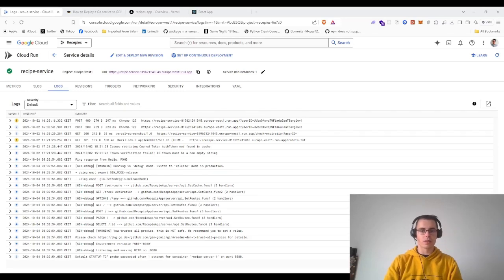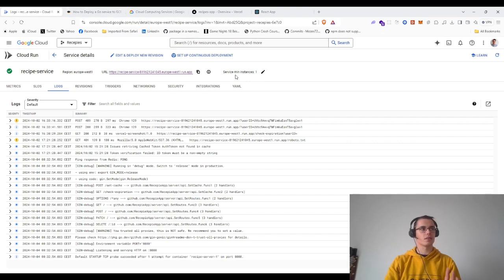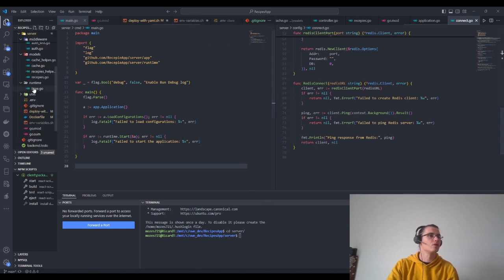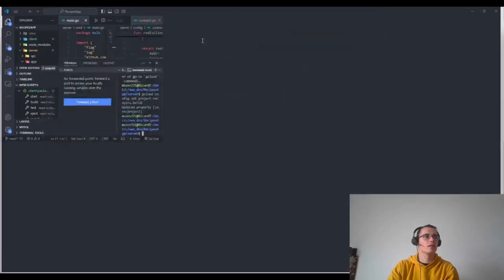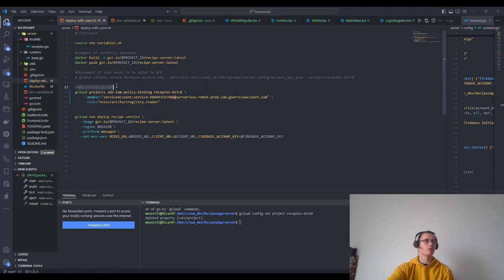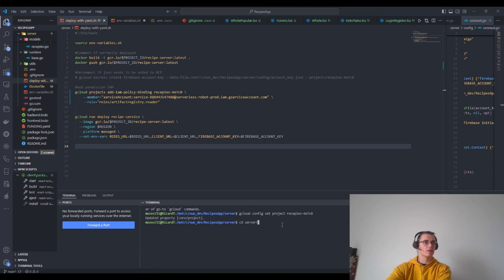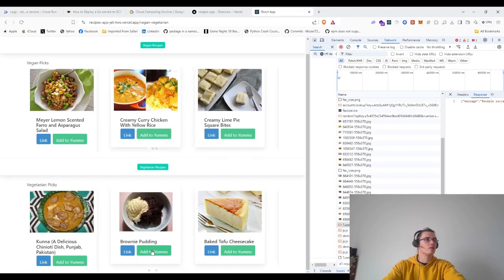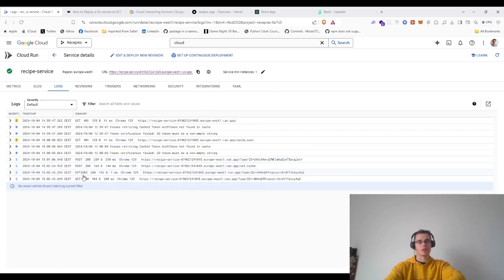From Go to GCP Cloud Run: Full Deployment with Shell Scripts & React App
Simple guide to deploying a Go app on GCP Cloud Run, including environment variables, automated shell scripts, and a real-time React frontend hosted on Vercel.
Learn how to set up Docker, automate deployment, and test interactions between your Go microservice and React app.

Chapters:
Introduction: (00:00)
GCP Intro & Setup: (01:11)
Setting up & Deploying: (07:40)
Testing: (10:59)
Conclusion: (14:28)